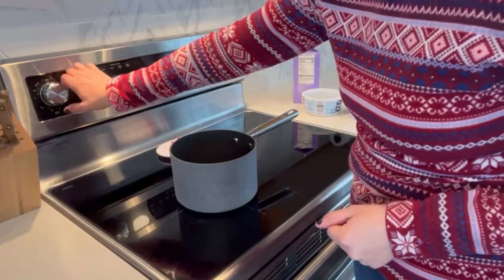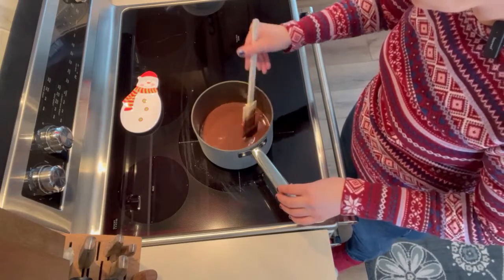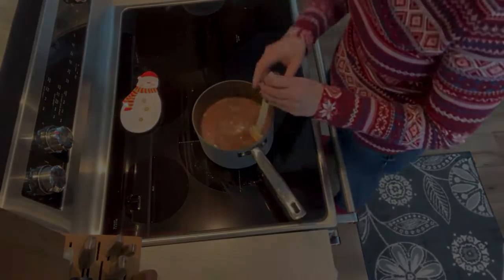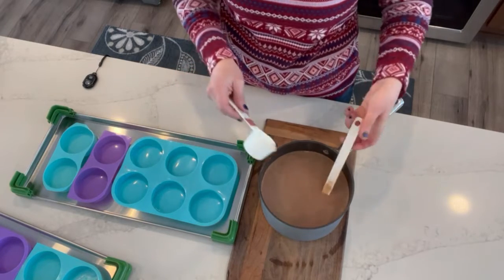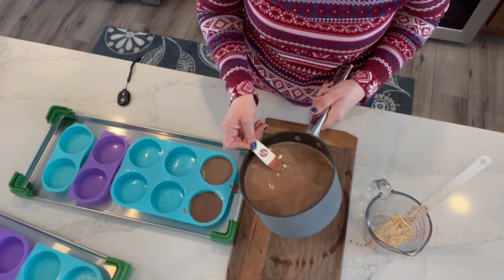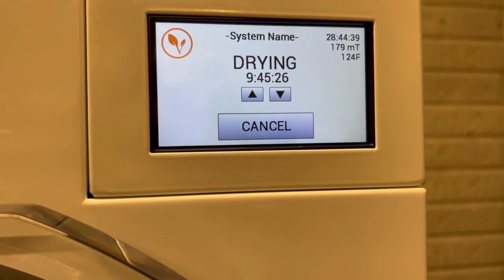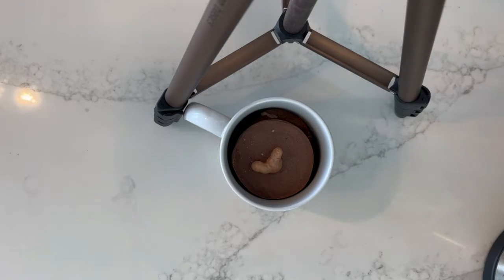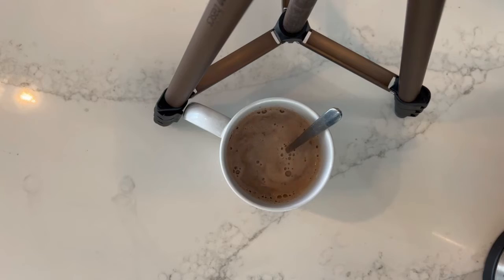Milk Chocolate Hot Chocolate Freeze Dried!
Move over Hot Cocoa Bombs, Freeze Dried Hot Chocolate tastes way better, and uses no powders! If you want the full flavor of made on your stove with milk, and cream and chocolate, this is it!

All of my recipes can be found and they are in The Freeze Drying Cookbook Volume 1 and Volume 2 which can be purchased at the website.